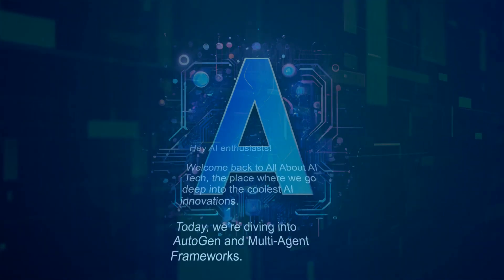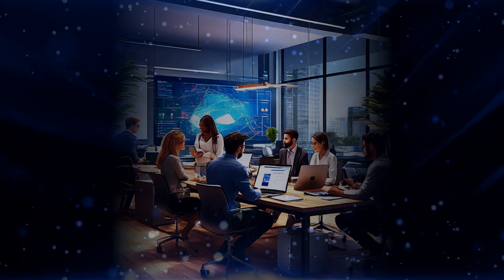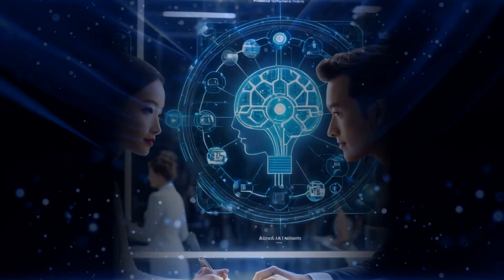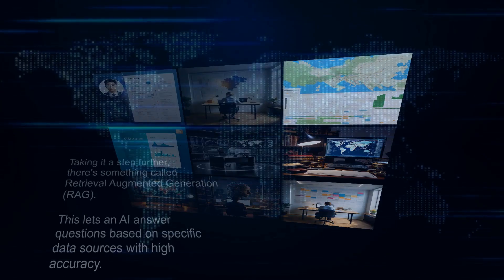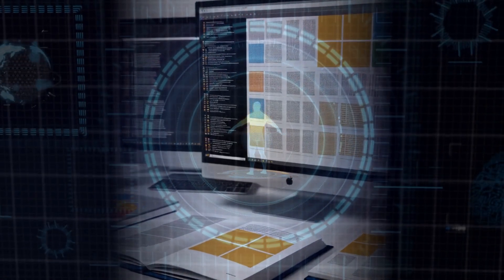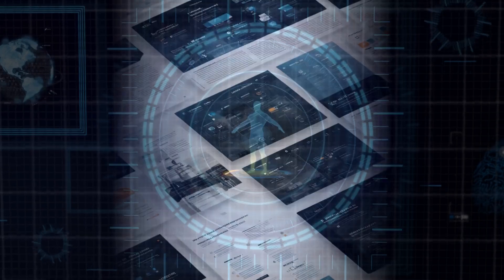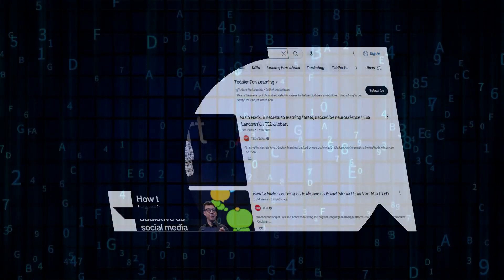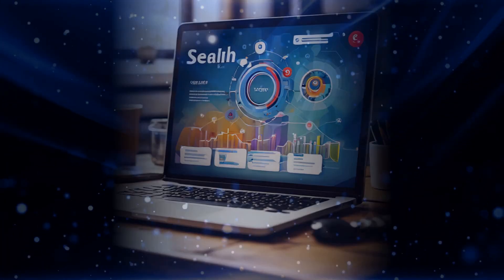Exploring AutoGen and Multi-Agent Frameworks in AI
Dive deep into how AutoGen leverages multi-agent frameworks to boost AI capabilities. Discover how conversational agents can collaborate to solve problems and gain insights.